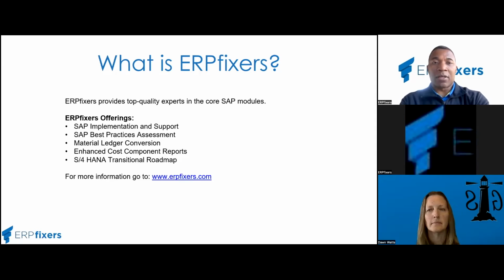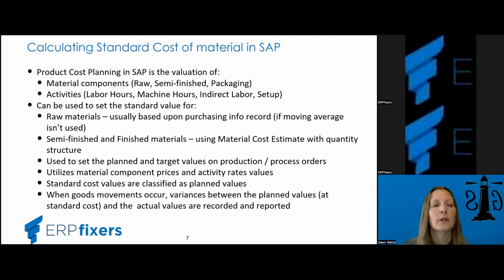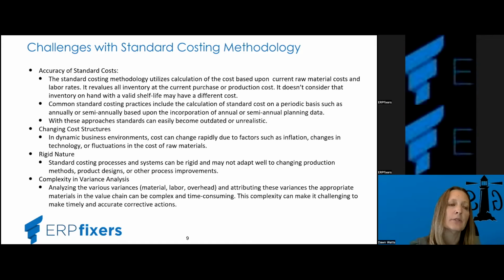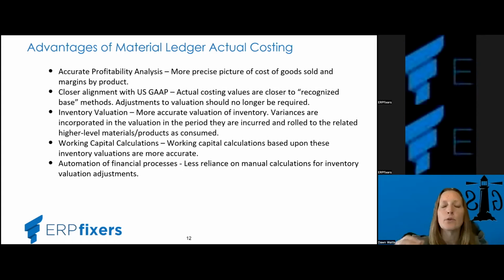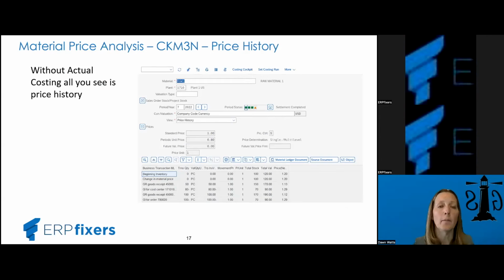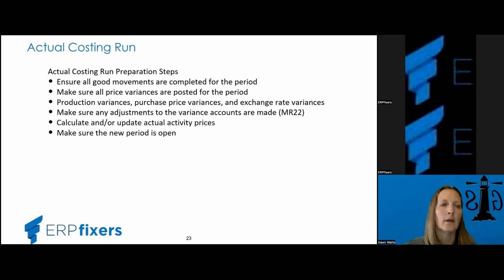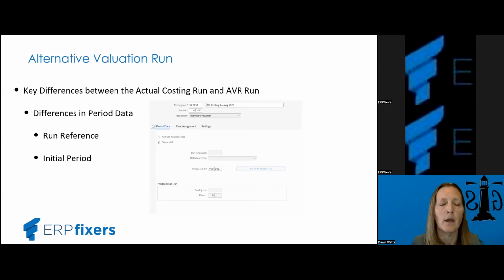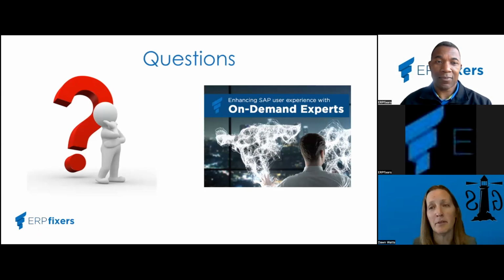SAP S/4HANA Material Ledger Actual Costing: Enhance Inventory Valuation & Profitability Analysis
Explore the critical advantages of SAP S/4HANA Material Ledger Actual Costing over traditional standard costing. This comprehensive overview details how activating Material Ledger Actual Costing provides accurate product costing, precise inventory valuation, and enhanced profitability analysis. Learn about the Periodic Unit Price (PUP), parallel valuation capabilities, and the Material Price Analysis (CKM3N) screen. Discover how this functionality addresses challenges like outdated standard costs and complex variance analysis, leading to better US GAAP compliance and automated financial processes. Understand the configuration steps, the Actual Costing Cockpit (CKMLCP), and the Alternative Valuation Run (AVR). This session is crucial for SAP FICO and controlling professionals looking to optimize their S/4HANA finance landscape and gain deeper insights into cost of goods sold (COGS) and margin analysis.

In this webcast with FI/CO expert Dawn Watts, you will learn the following:

- Why choose actual costing versus standard costing?
- What does it take to active actual costing in S/4 HANA?
- What configuration is required to setup actual costing in S/4 HANA?
- What does the actual costing cockpit look like and what are the steps to complete a costing run?
- What is an alternative valuation run and why do you use it?
- What are the pros and cons of activating and using actual costing?

If you need help with your SAP system, reach out to ERPfixers today! or contact us to schedule a meeting and connect with an expert who can provide reliable, accurate, and immediate solutions for your SAP challenges.